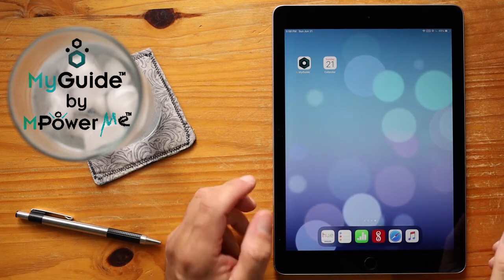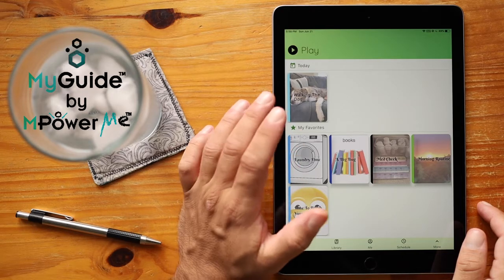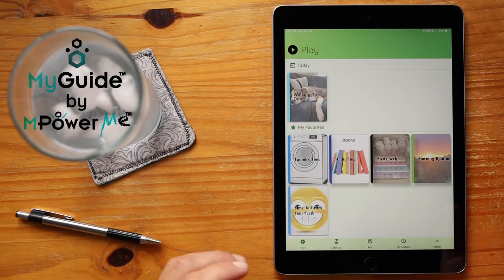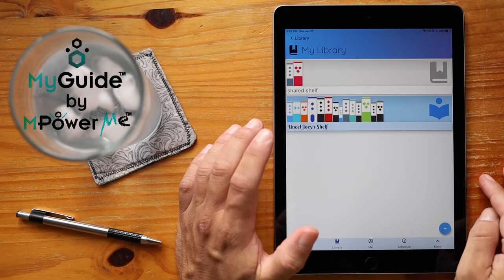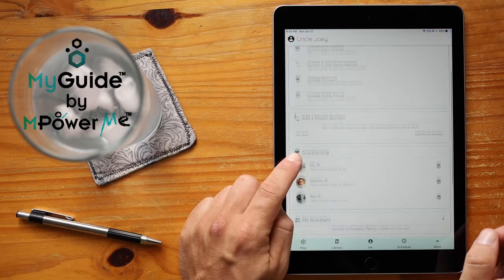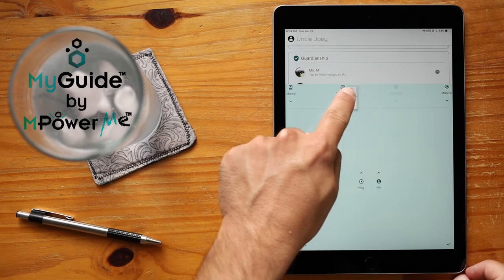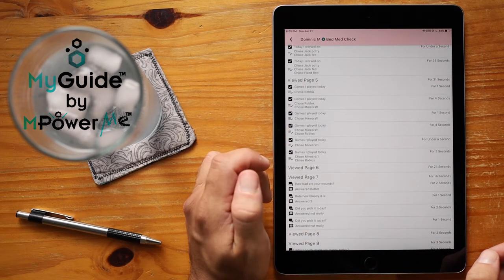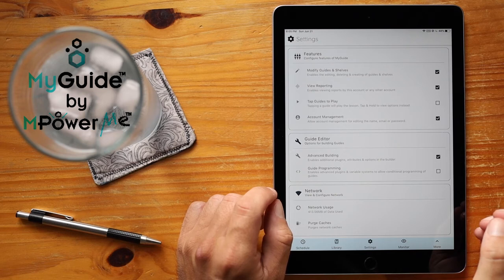MyGuide Prism Tour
Uncle Joey give a brief walk through of MyGuide for both new users and current users.

Below are useful timecodes for quick reference.

00:35 - Users Experience of Playing a Guide
01:24 - Libraries
02:11 - "My" Shelf
02:33 - Me Tab (User Account Settings)
03:42 - Monitor Tab
04:20 - Settings Tab (App settings, appearance, Haptic Feedback ext.)